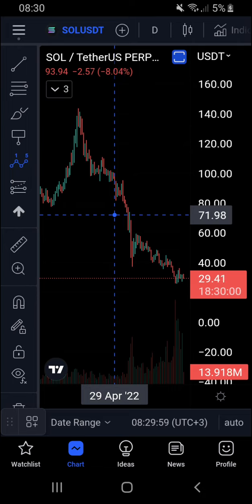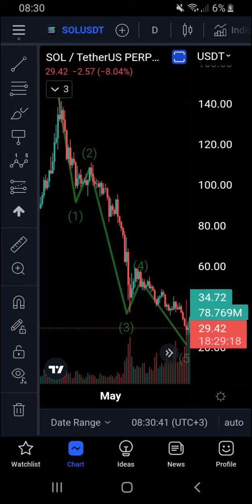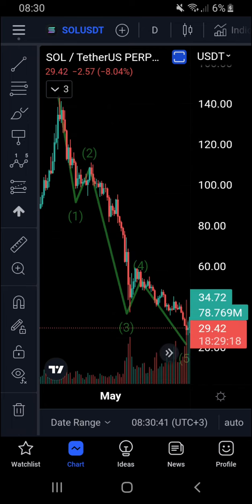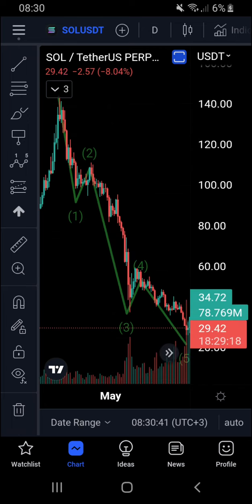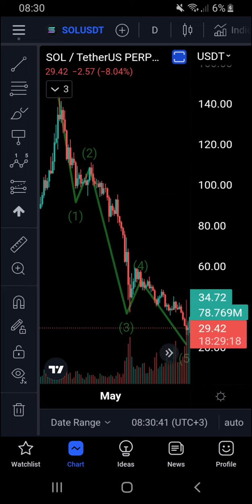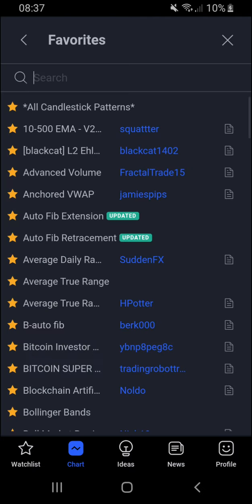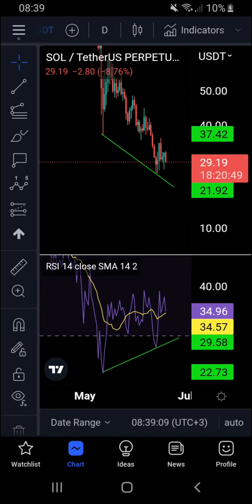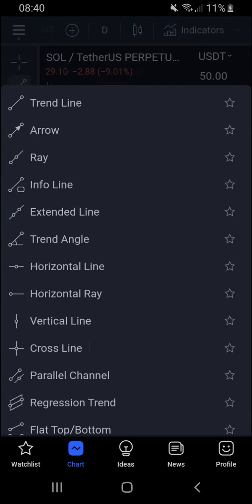SOLANA failed terribly today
TA on solana and next price target and possible bounce areas.